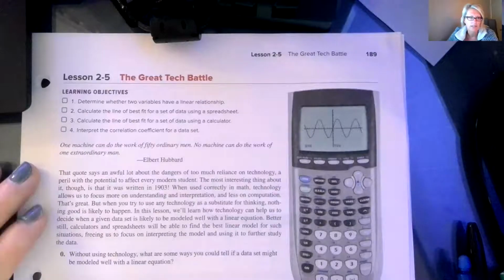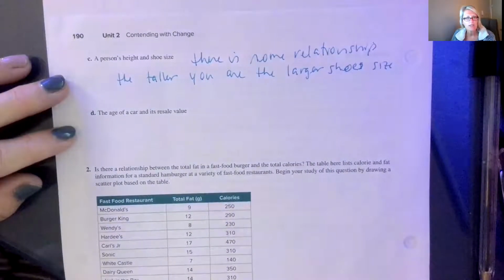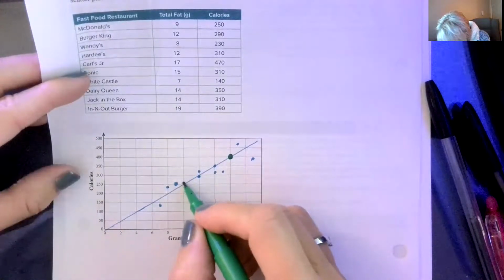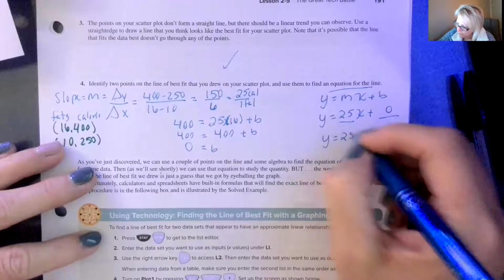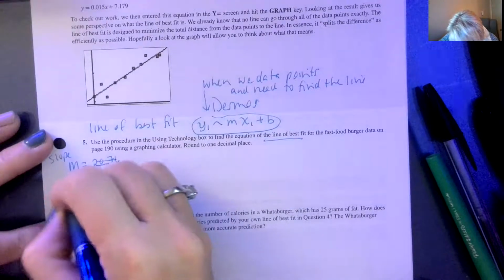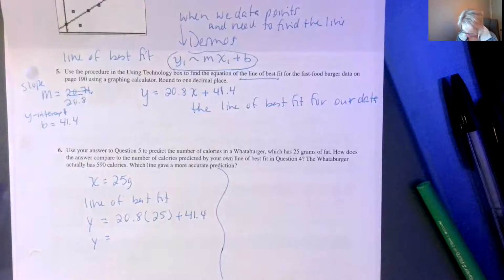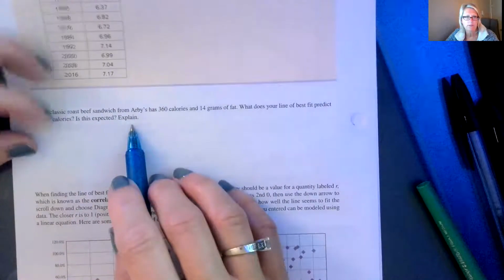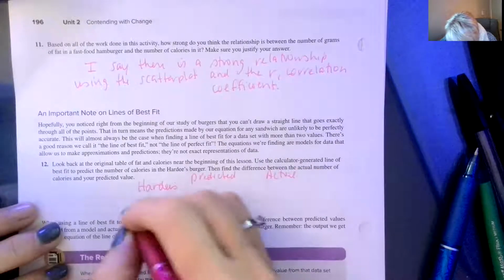MAT 130 L2 5 Pt 1